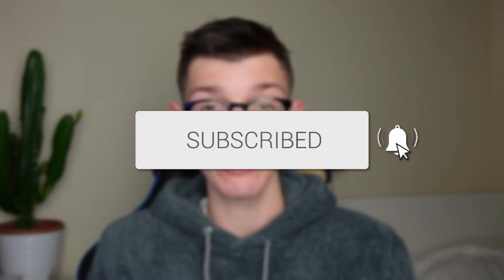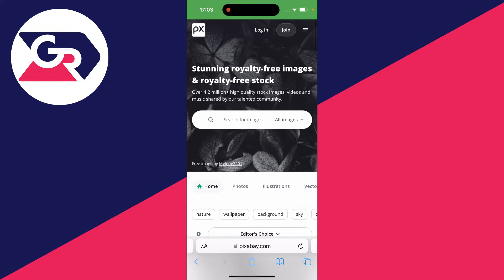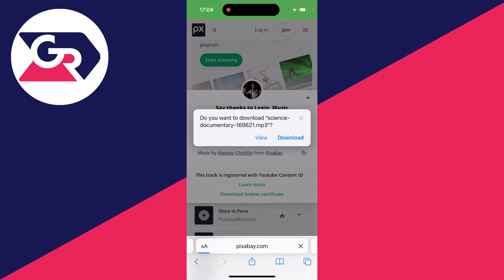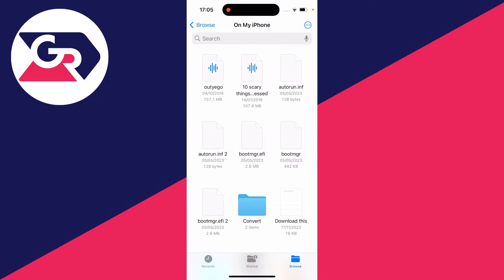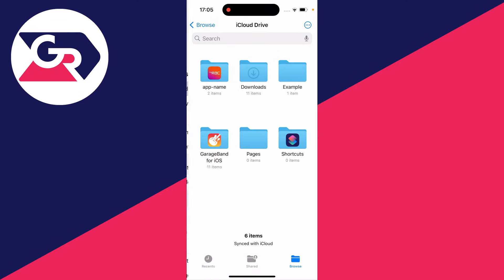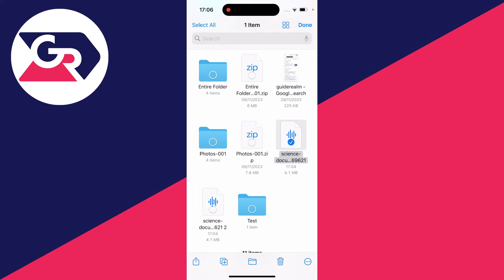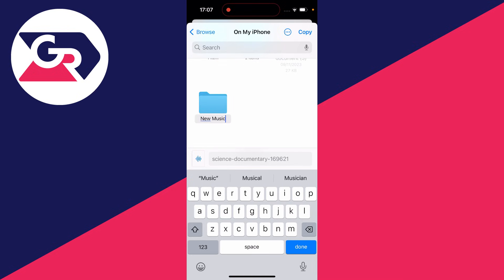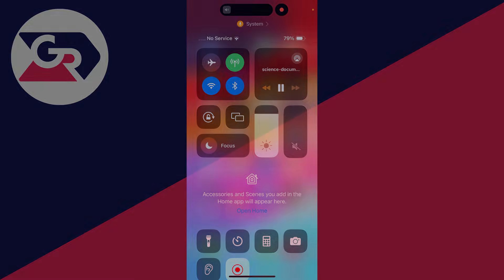How To Download Songs On iPhone - Full Guide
Learn how to download songs and music on iphone in this video.

GuideRealm